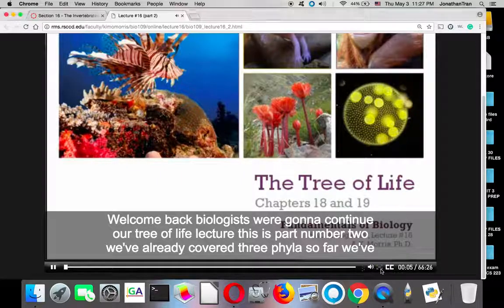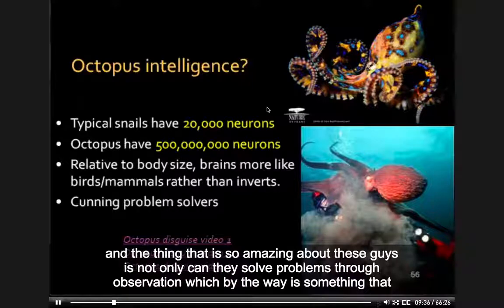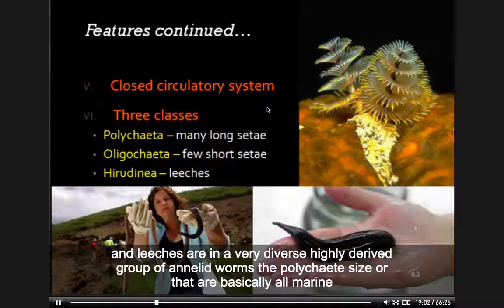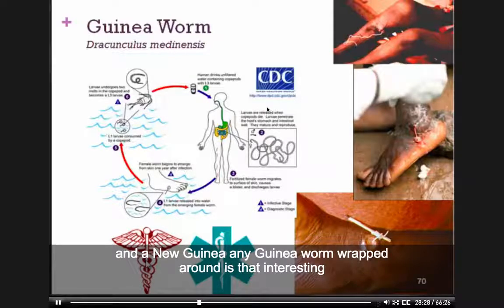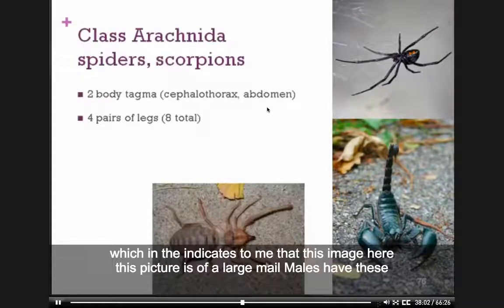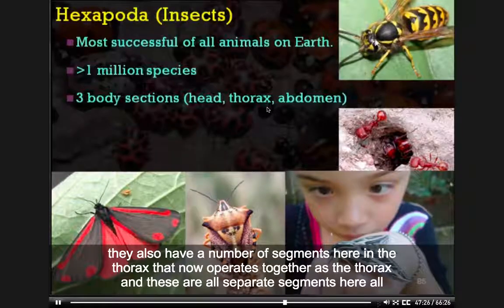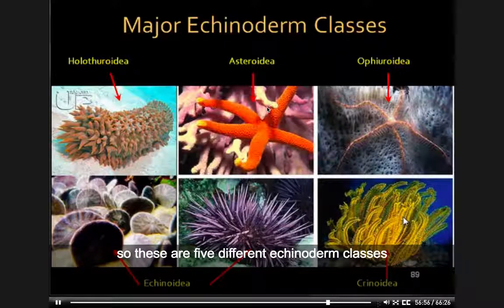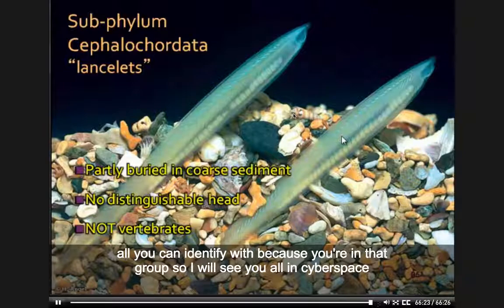Bio 109 - Section 16- The Vertebrates - part 2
Bio 109 -Section 16 part 2 - The Vertebrates